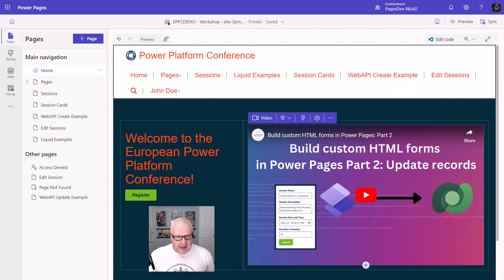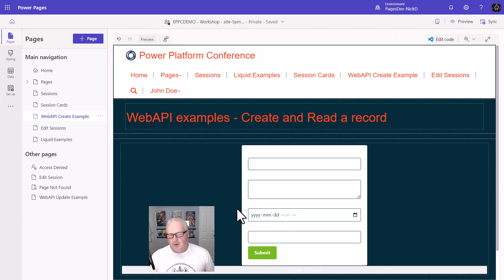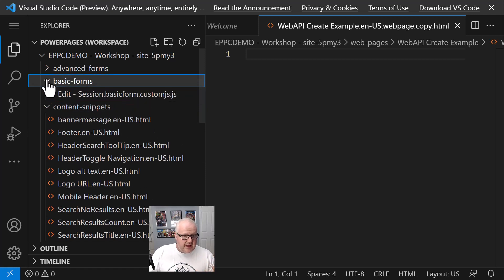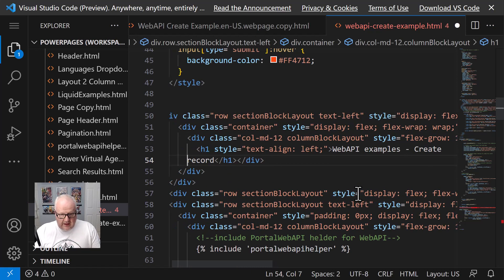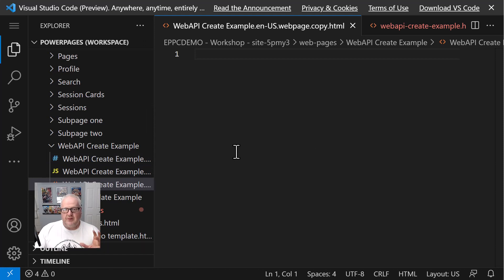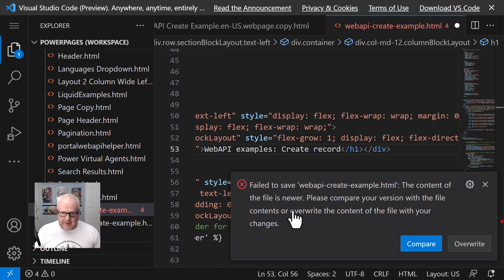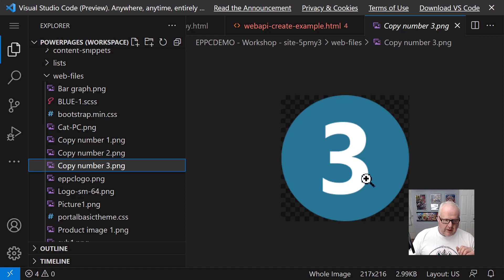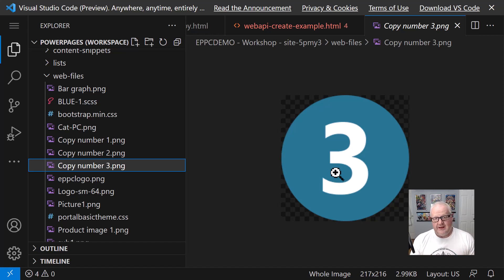Edit more in Power Pages using Visual Studio Code for the Web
New enhancements have arrived when using Visual Studio Code for the Web. Not only can you continue to edit web pages, but also related CSS and JavaScript, but that's not all! Edit form and list JavaScript, content snippets, web files, and web templates, all from Visual Studio Code for the Web!